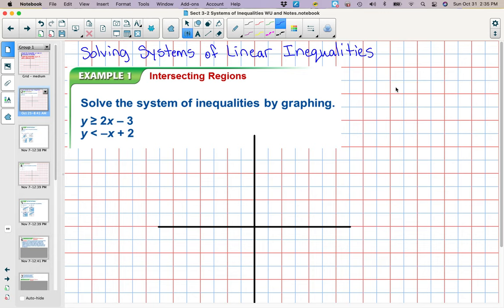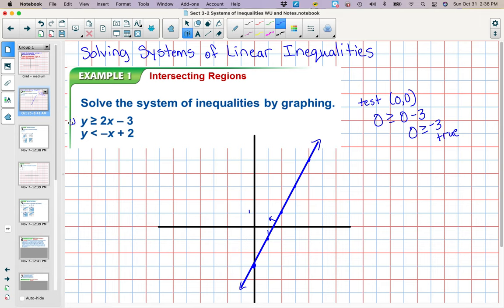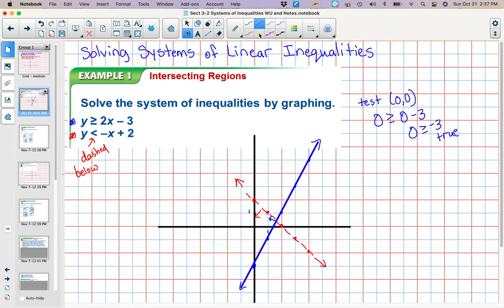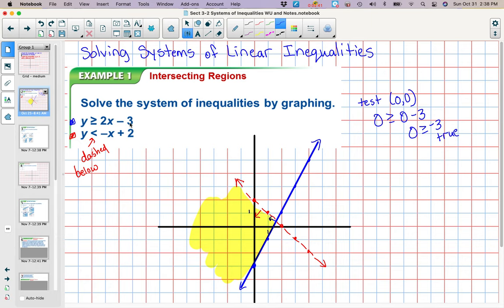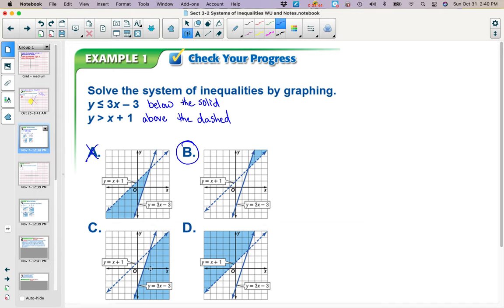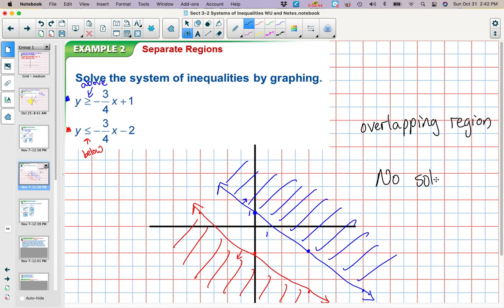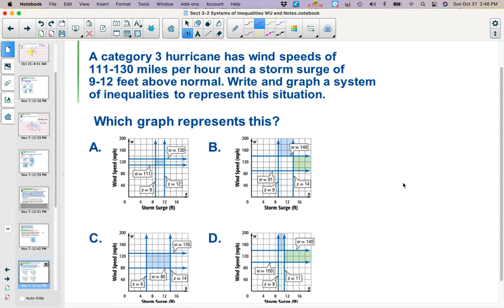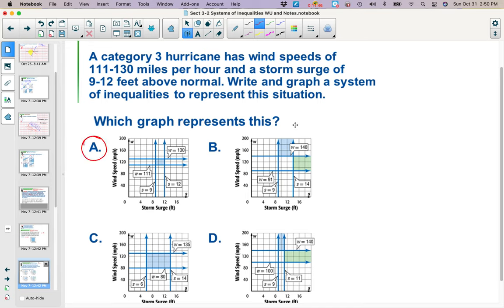Sect 3-2A Systems of Linear Inequalities